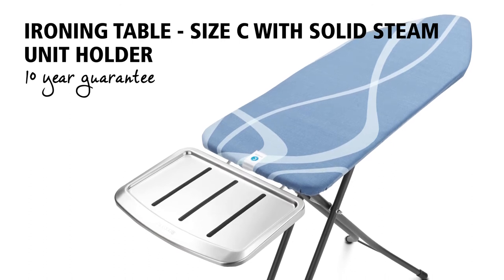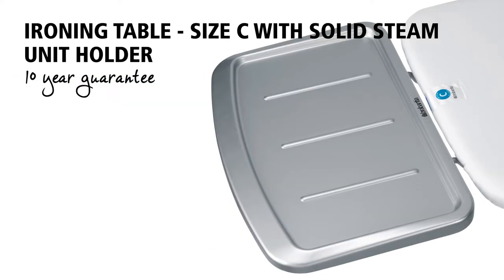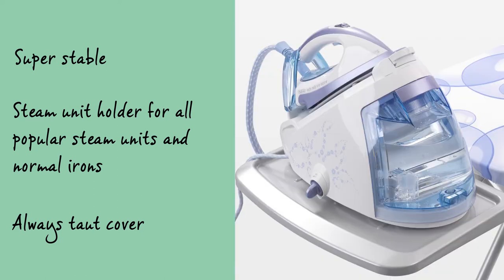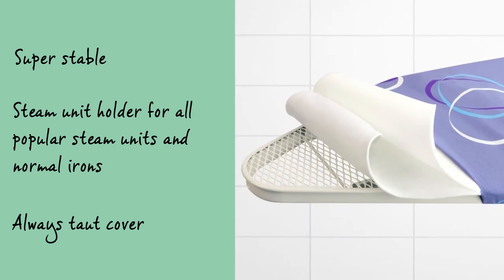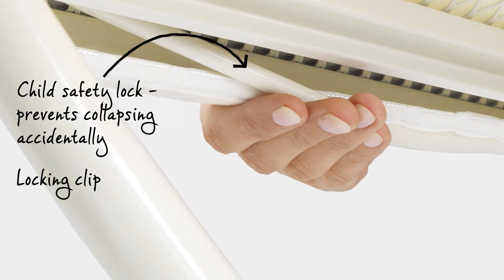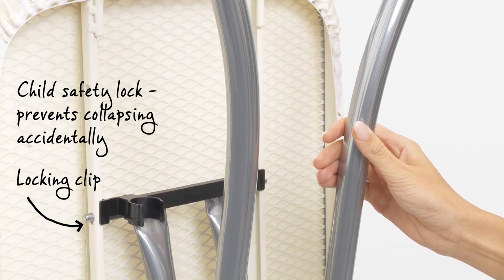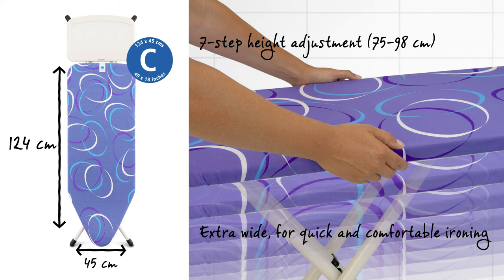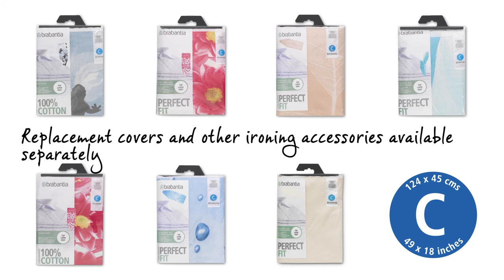Brabantia Ironing Board - Size C with Solid Steam Unit Holder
Brabantia Ironing Board in Size C with Solid Steam Unit Holder

This ironing table has an extra sturdy frame and an extra wide ironing surface, which is particularly suitable when ironing bedsheets and other 'large' textile items. And the quality is fantastic, which is why this ironing table comes with a ten-year guarantee.

The ironing table is ultimately stable, has an extra large metal steam unit holder which is suitable for all standard sized steam units, but also for ordinary irons. The cotton cover has an elastic foam layer and has been produced in such a way that it will always remain tautly in position (change the image order).

The ironing table has a safety lock which ensures it can't accidentally collapse, which is ideal when you have young children. Plus the frame lock prevents the ironing table folding out when that isn't your intention.

The steam-permeable worktop is 124 by 45 centimetres, the height can be adjusted in seven different steps from 75 to 98 centimetres and perfectly fitting replacement covers are available too.